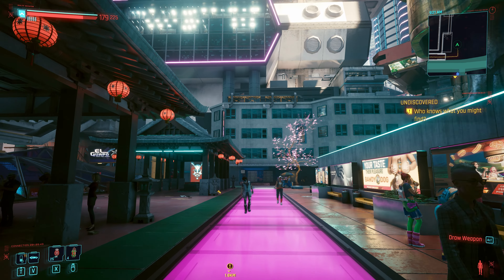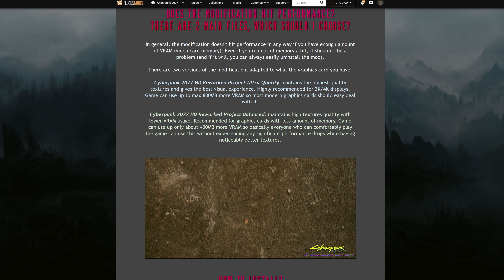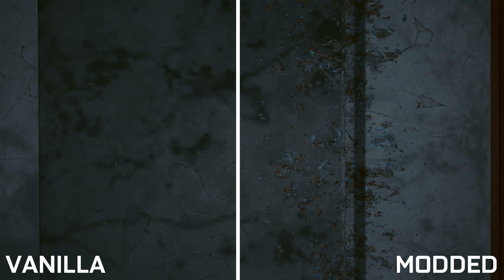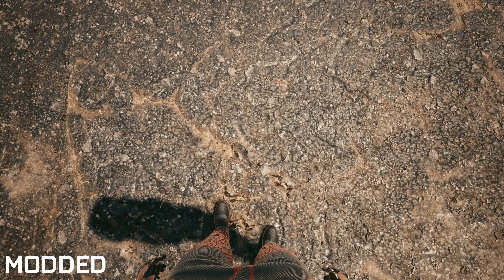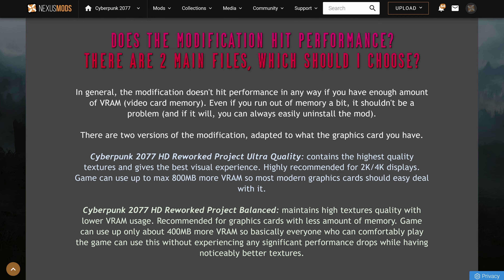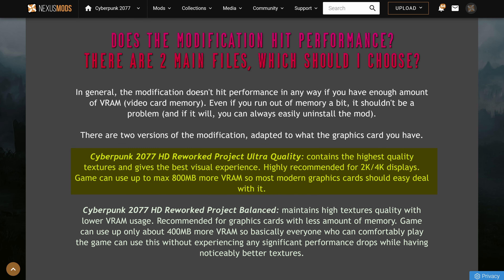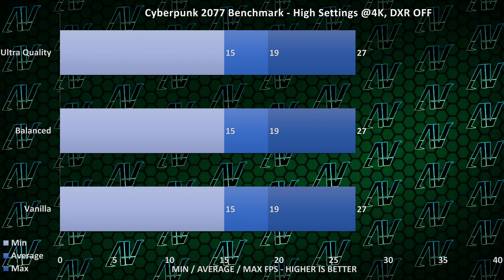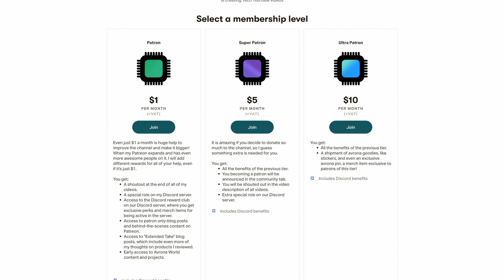Cyberpunk NEVER Looked This Good! Cyberpunk 2077 HD Rework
Cyberpunk 2077 is already a stunning game, but can it be made prettier? Well yes, as a lot of the textures in Cyberpunk 2077 are pretty low-res! Thankfully, the Cyberpunk 2077 HD Rework mod is here, offering a Cybepunk 2077 remastered experience. With high-resolution textures everywhere that matters, it seems too good to be true! So is there a catch? Worse performance? Crashing? Well let's dive into it.